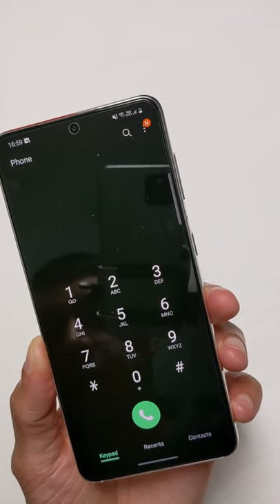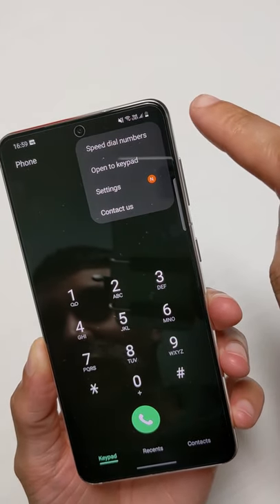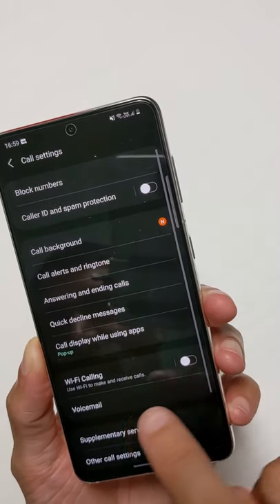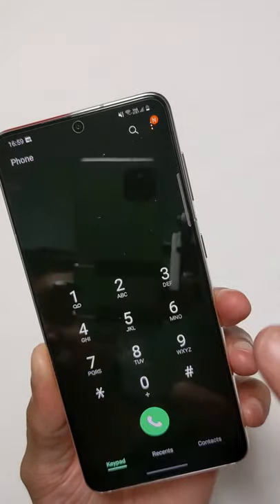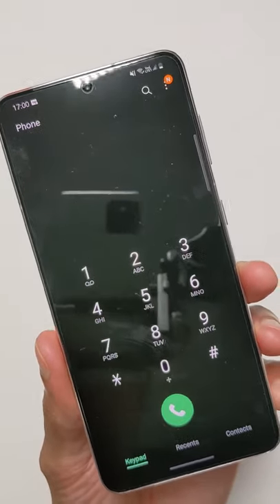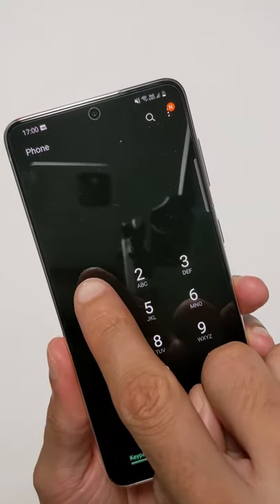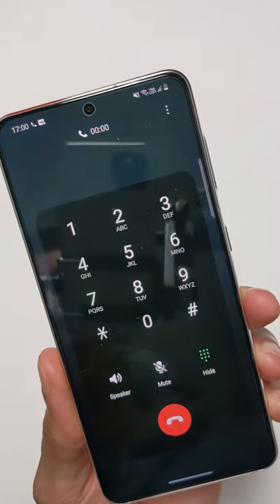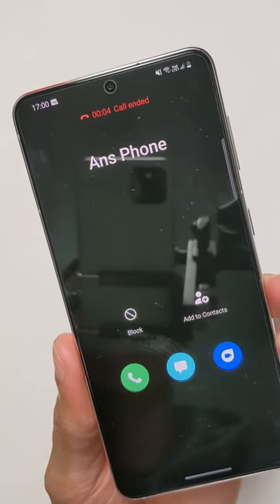How to Dial Voicemail on Samsung Galaxy S21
6 Year Old Son Unboxing Samsung Galaxy S8! UK Retail Version